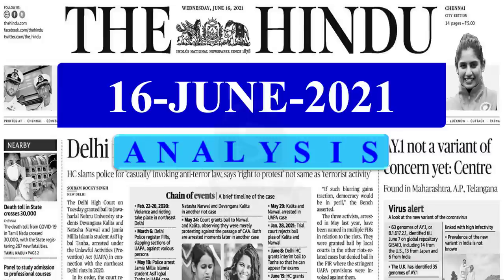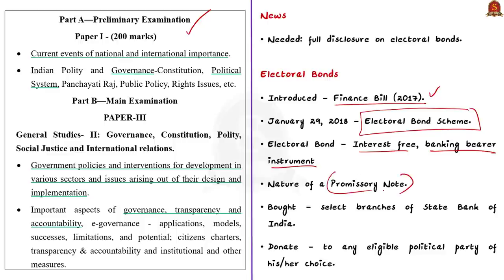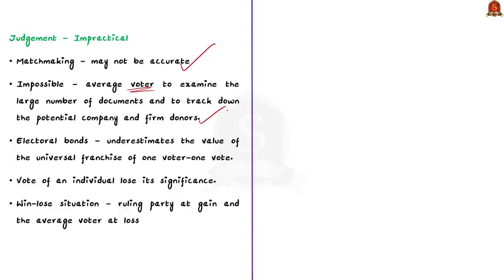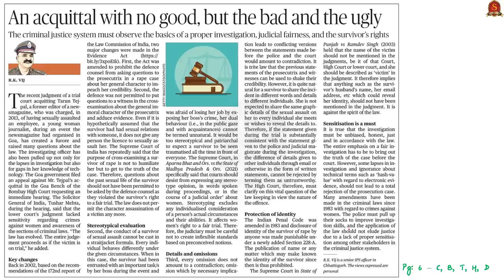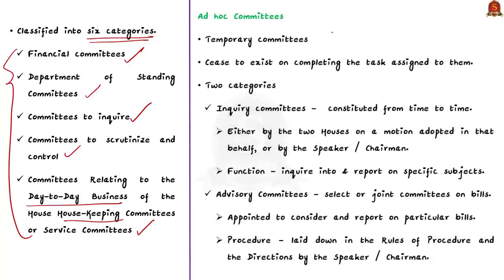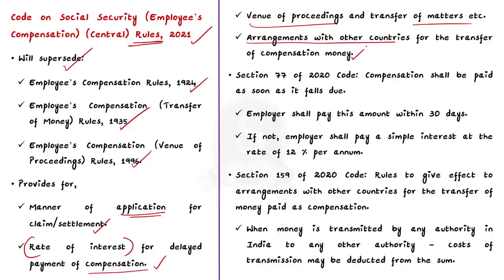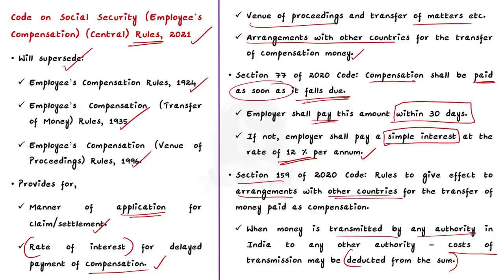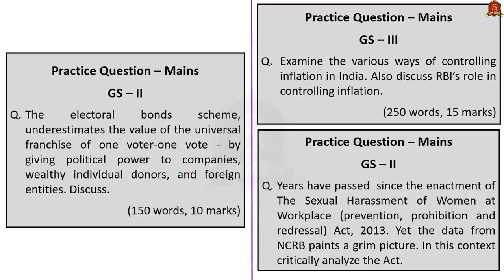The Hindu Daily News Analysis || 16th June 2021 || UPSC Current Affairs || Prelims 2021 & Mains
►►Introduction - 0:00
►►List of Topics - 0:07
►►Time-Stamping of news articles:
1. SC closes trial against Italian marines (About United Nations Convention in the Law Of Sea, Features of UNCLOS, about International Tribunal for the Law Of Sea and its jurisdiction) - 0:17
2. Needed: full disclosure on electoral bonds (About Electoral Bonds, Finance Bill 2017, Amendments to Companies act 2013, Supreme court judgement on ADR filed Public Interest Litigation) - 5:13
3. The invisible tax (about Inflation numbers for May2021, Wholesale Price Index, Consumer Price Index, RBI’s Inflation target and steps that shall be taken to reduce inflation) - 13:44
4. An acquittal with no good, but the bad and the ugly (About Evidence Act, Indian Penal Code provisions related to women safety, Evolution of Criminal Jurisprudence in protection of Rape Survivors, The Immoral Traffic Act, 1956 , The Sexual Harassment of Women at Workplace  Act, 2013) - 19:27
5. House Standing Committee on IT summons Twitter representatives (About Parliamentary Committee, Standing Committees and Ad hoc Committees.) - 26:04
6. Comments sought on draft rules on compensation (About Code on Social Security, Chapter VII of the Social Security Code, draft rules relating to Employee’s Compensation.) - 28:47
7. Bracing for a threat (About Beta Variant, Delta Variant - B.1.617.2.1, Rapid genome sequencing) - 38:48
8. Prelims Practice Questions - 37:03
9. Mains Practice Question - 42:58